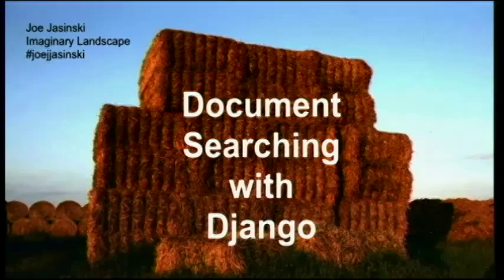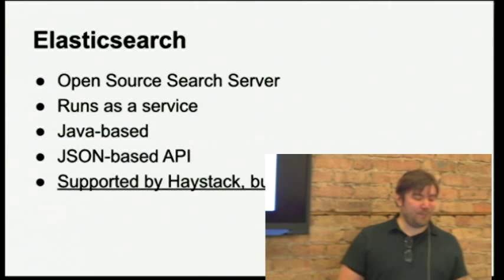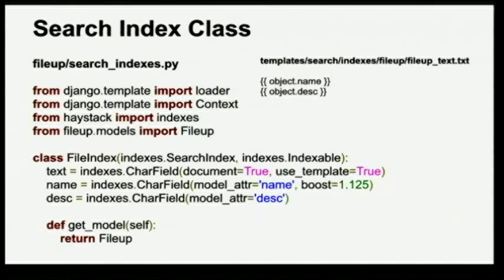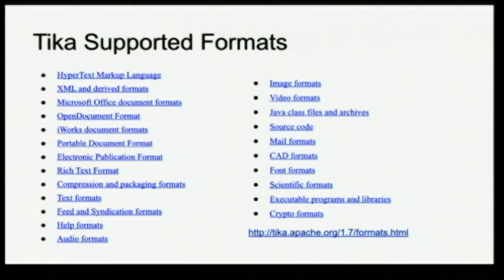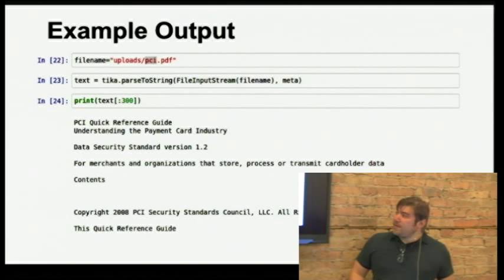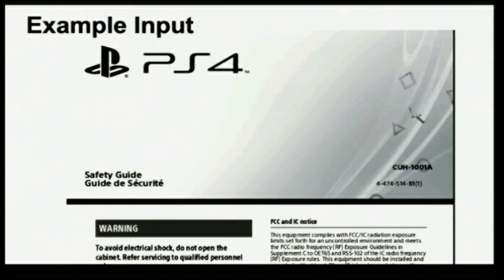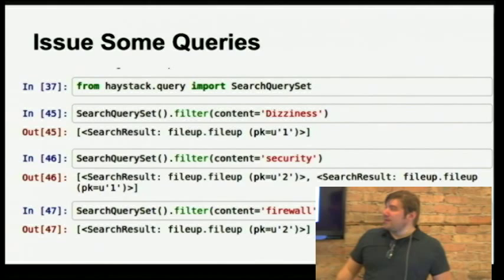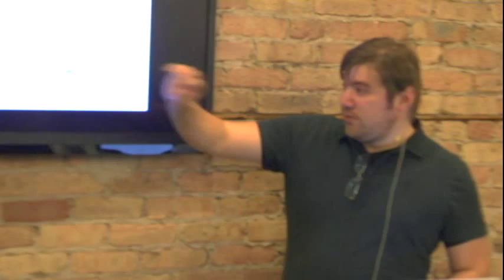Django+Elasticsearch+Haystack to Search PDFs and Such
Joe Jasinski
Have you ever wanted to search the contents of uploaded PDFs, Docs, and other document formats on your website?  Django Haystack (with the Elasticsearch search backend) is a great way to add search to your site, but it does not support full document indexing out of the box.  I'd like to share a solution that I cobbled together to allow this combination of tools the ability to search document contents.